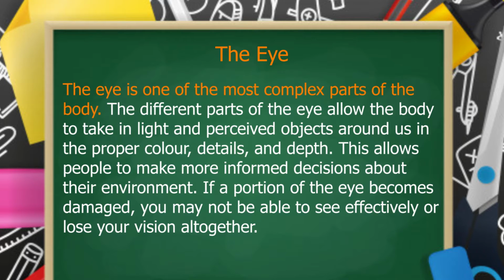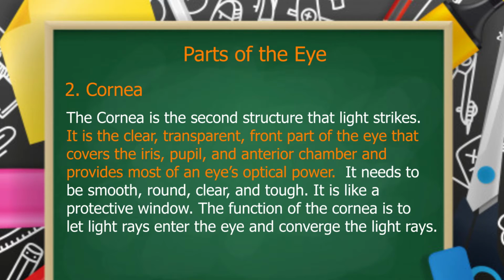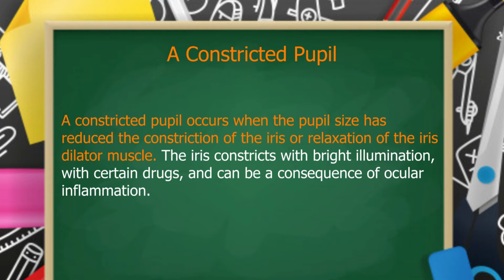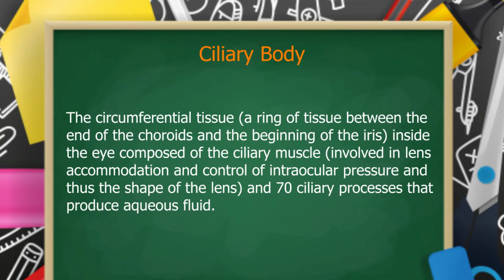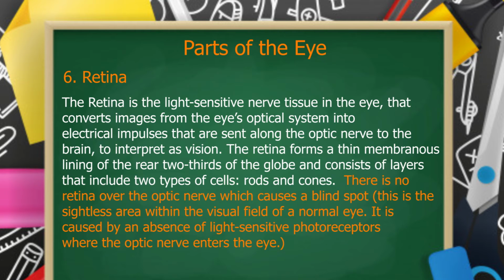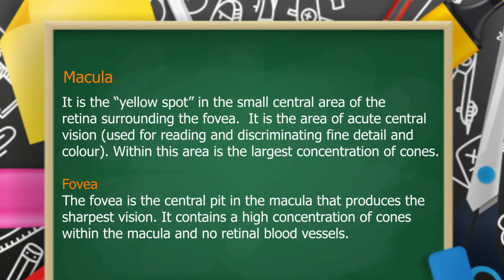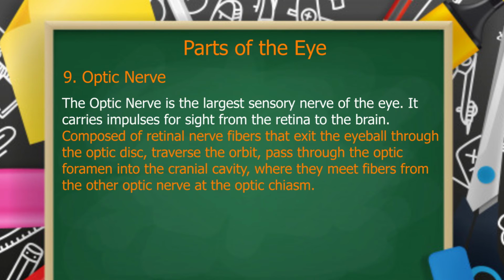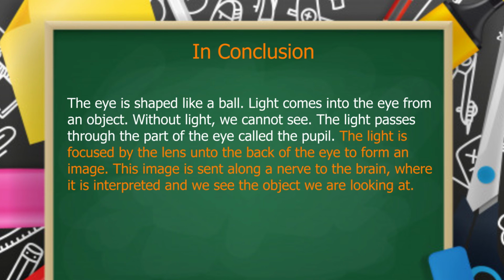Science - Grade 5: Parts & Functions of the Eye